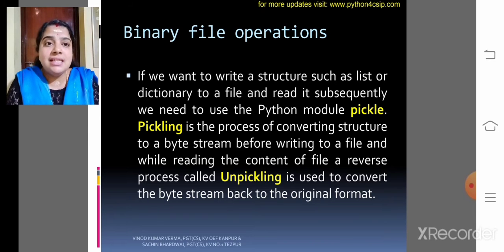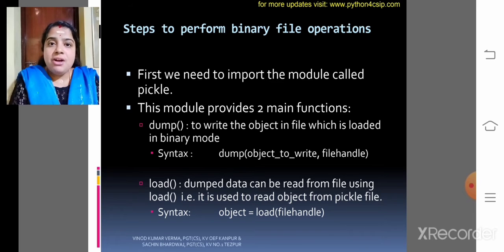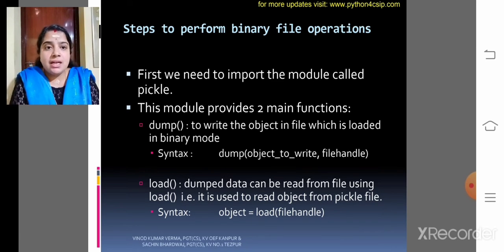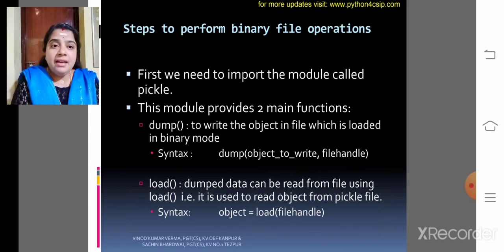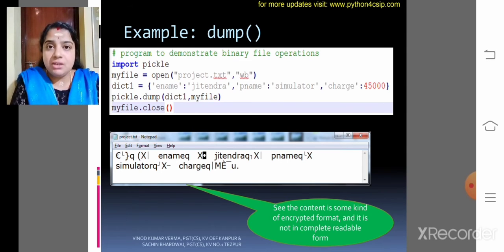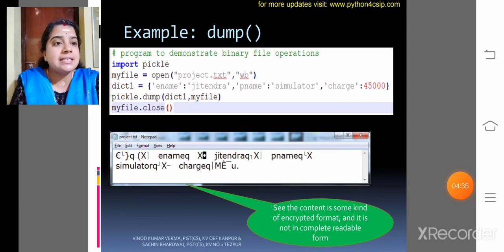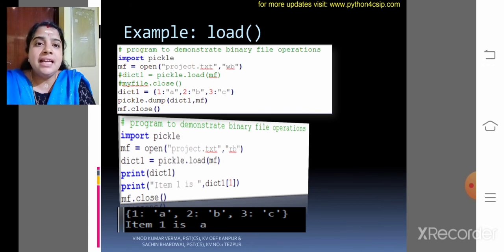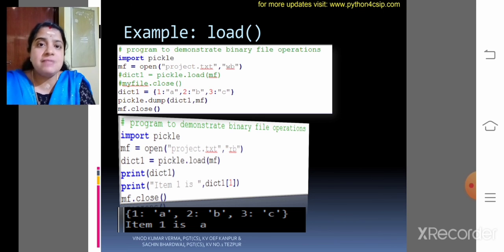12CS-MD5-Oct27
Binary file and its operations